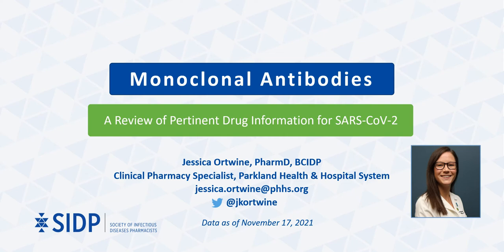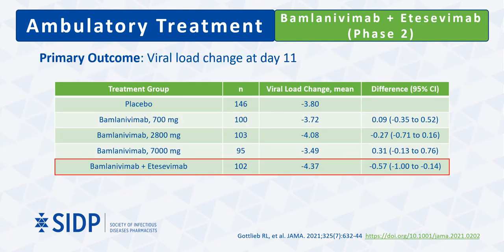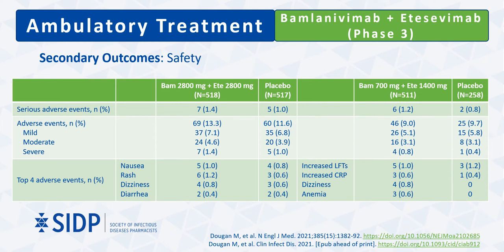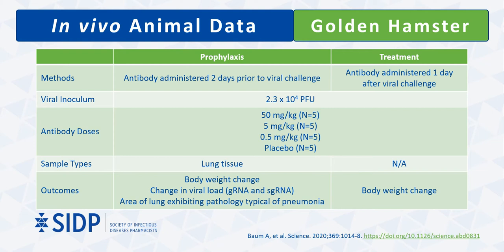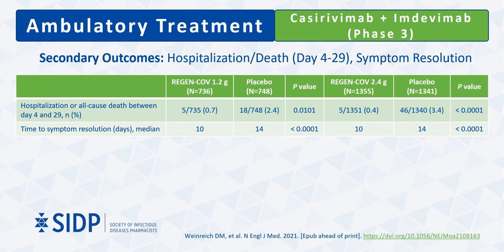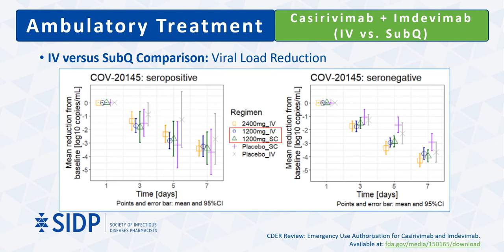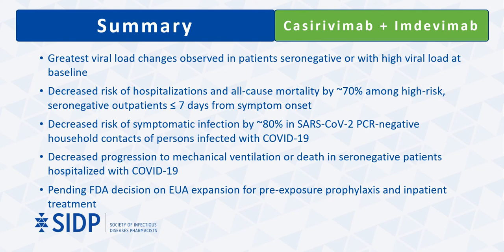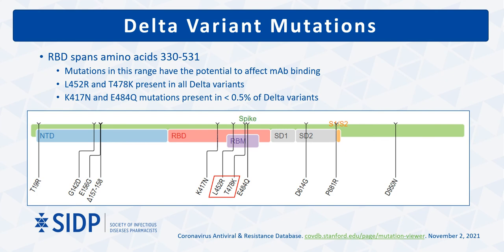Monoclonal Antibodies: Evidence-Based Health Information Related to COVID-19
By Jessica Ortwine, PharmD, BCIDP
Current as of November 17, 2021

This presentation is posted on behalf of the Society of Infectious Diseases Pharmacists (SIDP), which is a non-profit organization of 1500+ pharmacists specializing in infectious diseases pharmacotherapy. Please note the following regarding this educational video:
1) The presenter is a vetted expert in infectious diseases pharmacotherapy and qualified to give this presentation based on training and practice experience.
2) The information in this presentation is not intended to provide medical advice. We advise that patients always consult with a licensed healthcare provider before making individual decisions regarding their healthcare, or the use of any agents or therapies described in this presentation.
3) The information in this presentation is intended to educate healthcare providers regarding appropriate use of this agent, specifically in the context of considered treatment of COVID-19 infection. Providers should always consider the benefits and risks for each individual patient before making patient-specific healthcare decisions.
4) All information provided in this presentation is cited from published medical evidence or other verifiable sources. Any expert opinion is identified as such within the presentation for purposes of transparency.
5) The information in this presentation is not intended to endorse or promote the use of any specific commercial product. Providers should always consider the risks and benefits associated with any particular product prior to making patient-specific decisions.
To learn more about SIDP and our COVID-19 Resources, please and/or follow our verified social media account, @SIDPharm, on Twitter.